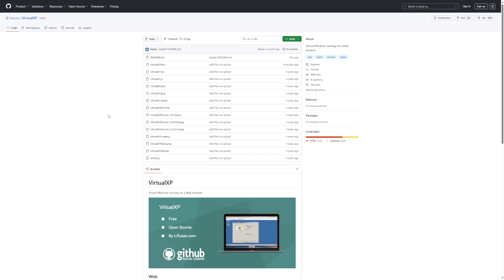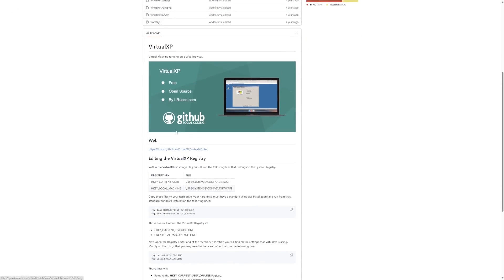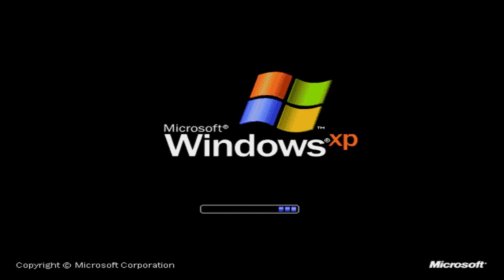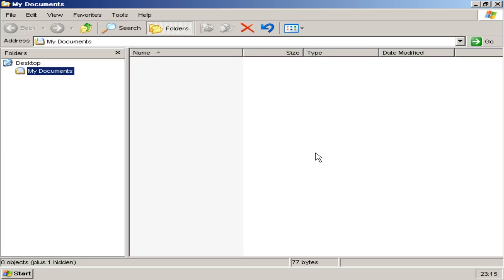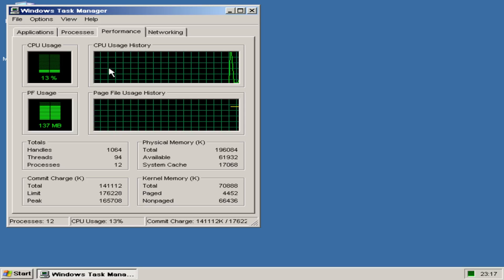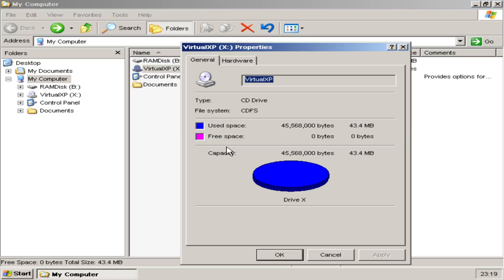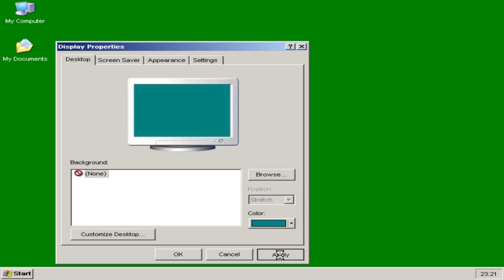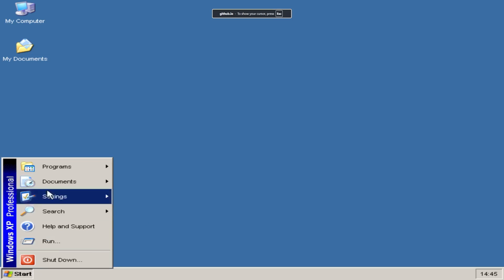Windows... IN YOUR WEB BROWSER? - VirtualXP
We've seen Windows run in many various places. however, what if we could run Windows directly in our web browser? In this video, we'll be taking a look at VirtualXP, which virtualizes Windows XP directly in the browser.